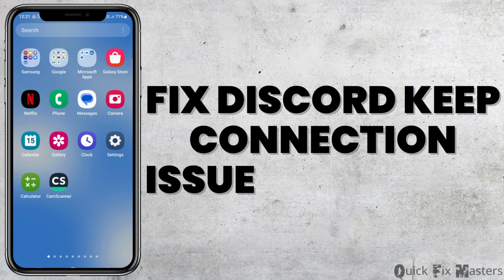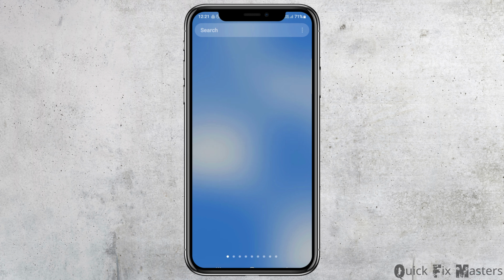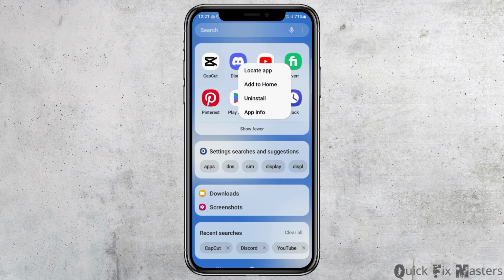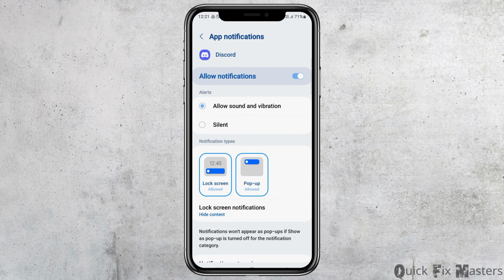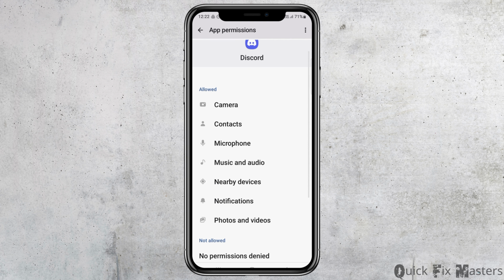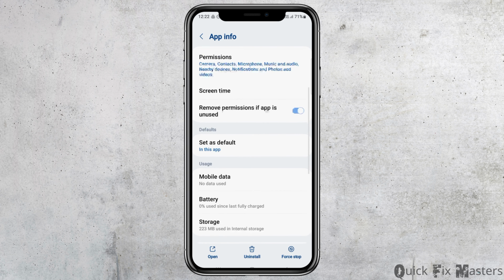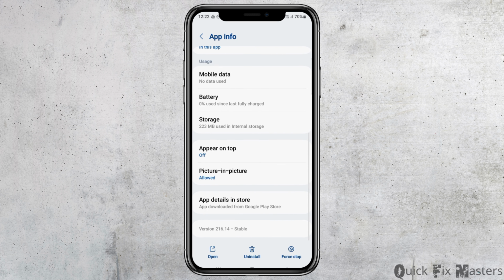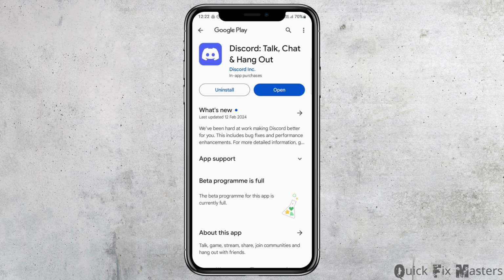How to Fix Discord Keep Connection Issues on Mobile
🔧 Welcome to DiscordFix Masters! In this detailed guide, "Resolving Discord Keep Connection Issues on Mobile," we'll explore effective solutions to address any persistent connection problems you may encounter while using the Discord app on your mobile device, ensuring seamless communication and uninterrupted access to your favorite servers and channels.

Whether you're a gamer, community manager, or simply enjoy staying connected with friends and communities on Discord, experiencing connection issues can be frustrating. Understanding how to troubleshoot and resolve these issues is essential for a smooth Discord experience on mobile.

Key topics we'll cover:
- Understanding Discord Connection Issues on Mobile: Identifying common connection problems and potential reasons behind frequent disconnects or disruptions.
- Step-by-Step Solutions for Swift Resolution: Detailed instructions on troubleshooting connection issues within the Discord app on both iOS and Android devices.
- Pro Tips for Preventing Future Connection Problems: Best practices and proactive measures to minimize the likelihood of encountering connection issues on Discord mobile in the future.

🔗 Have questions or need further assistance with fixing Discord connection issues on mobile?